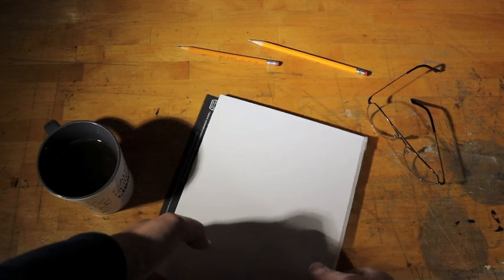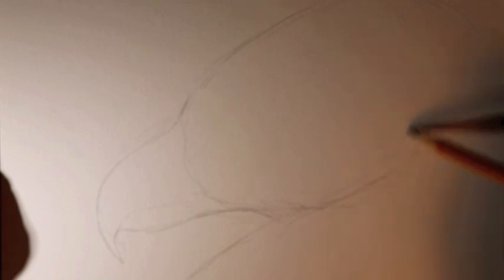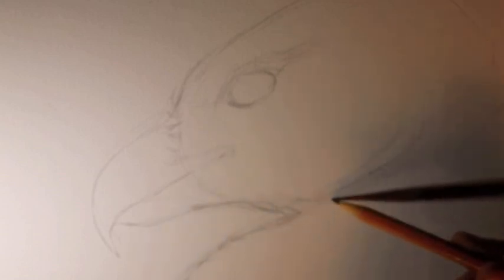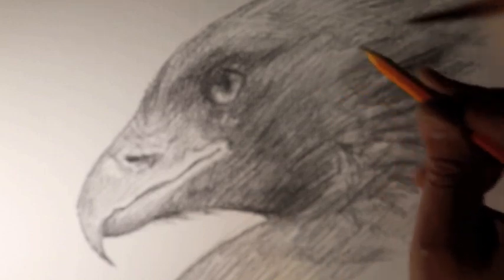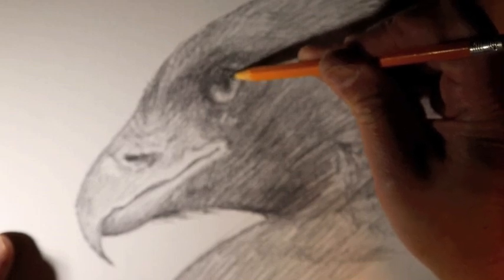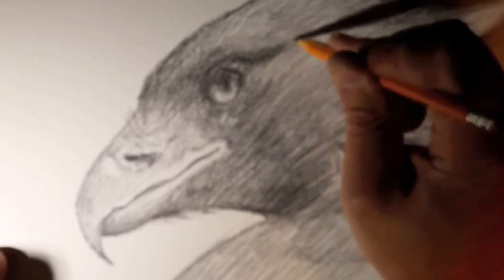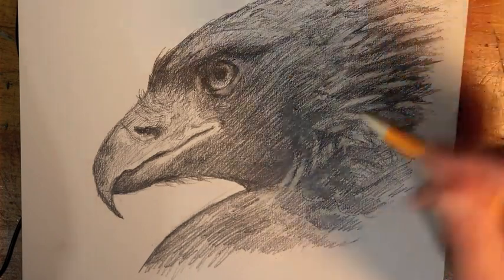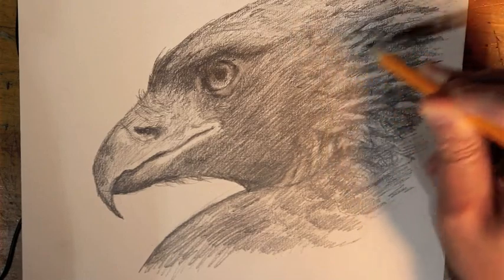Draw an Eagle | Art with Raspo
Weekly guided drawing lessons with Artist and Art Educator Paul Rasporich. Follow along at your own pace, and pause the video to catch up. Drawing is meant to be relaxing and fun.  Let's Draw an Eagle!